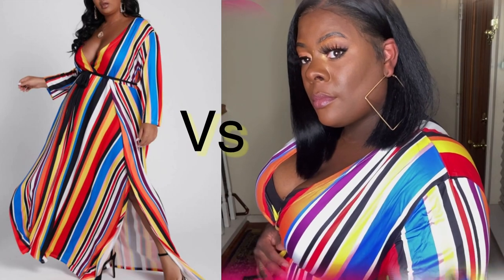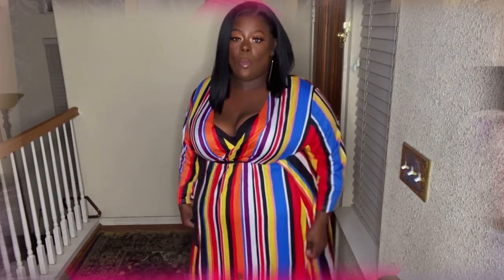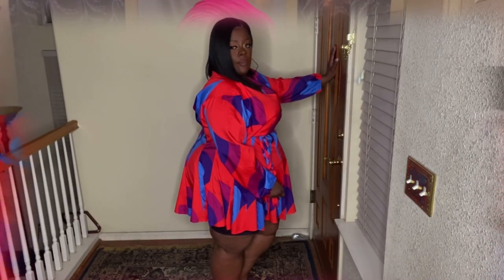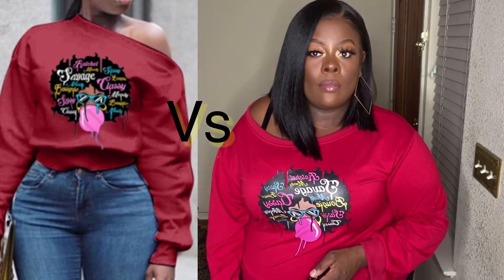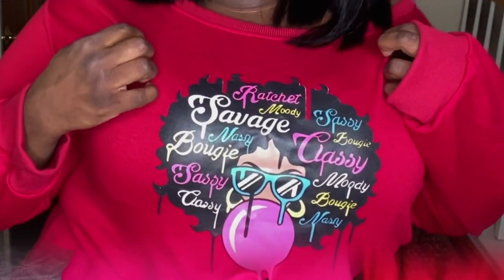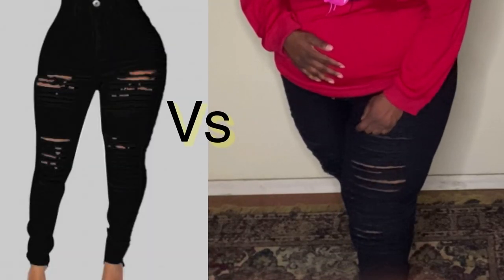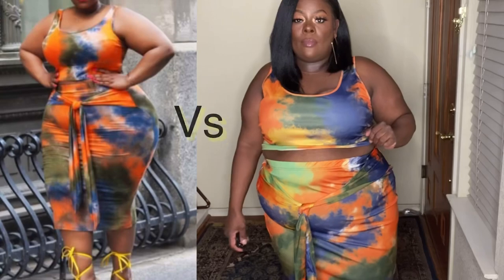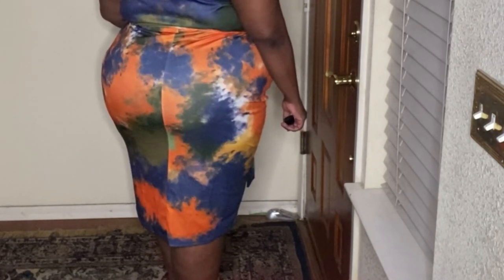What I Got vs What I Ordered || FUPA Approved?? || PLUS SIZE Lovely Wholesale Haul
What's up ladies! Welcome back. Let's talk about Lovely Wholesale and their plus size clothing. I have always wondered do they hide belly ?? Its very hard to even gauge on YouTube because every woman's curves are different. I took a big ol leap of faith on this one!
 Check out what I got vs what I ordered and let's discuss, is it FUPA approved?? Chime in below on this PLUS SIZE Lovely Wholesale Haul!

What I Got vs What I Ordered || Do They Hide The Belly?? || PLUS SIZE Lovely Wholesale Haul
 __Wigs08 ___ to use in Lovelywholesale  to get extra 10%off on orders over $39

1.Start from $0.99 (March 4th-18th)
2.$59 Get Accessories FREE (19th-31st)
4.Other huge discount in the whole site

Lovely Stylish V Neck Rainbow Striped Multicolor Maxi Plus Size Dress

TIMESTAMPS
00:00 || Intro
00:38 || Spade A Spade
01:09 || Striped Maxi
02:14 || Color Block Dress
03:33 || Savage Red Sweater
05:06 || In DEM Jeans!
05:48 || Shameless Plug
06:05 || Two Piece Water Color Set
07:04 || Got What I Expected?

Meekah’s Must Haves

If you’re interested in the products I use, check out the items below

MAKEUP
*Fenty Beauty Foundation (Shade 450 & 460)
*Fenty Beauty Concealer (Shade 445)
*Makeup Eraser

💎HAIR
*Edge Control
*Edge Brush
*Got2B Gel
*Got2B Freeze Spray
*Styling Mousse

STYLING TOOLS
*Wand Curler
*Flat Iron
*TIGI Wave Artist
*Hot Shot Tools Paddle Dryer (DUPE)

HAIR CARE
*Aussie Moist Shampoo(4 Pack)
*Aussie Moist Conditioner (4 Pack)
*Aussie Moist Hair Oil
*Leave In Conditioner
*Edge Booster Edge Control